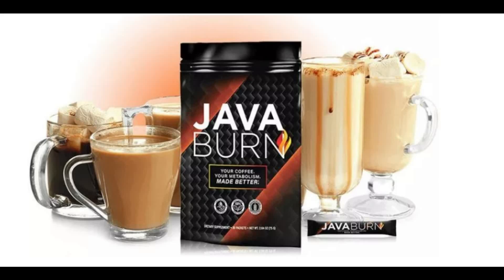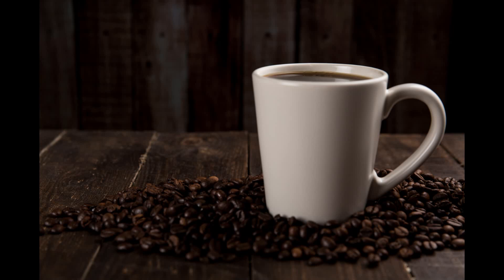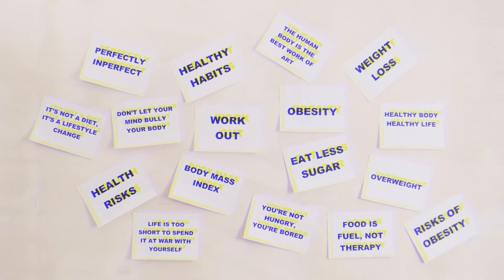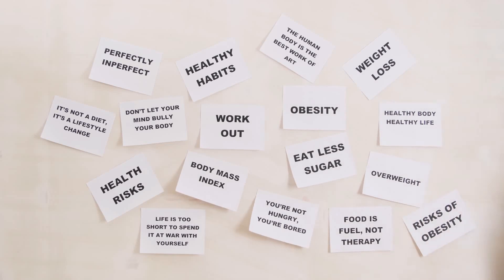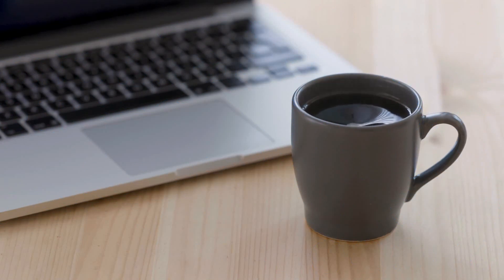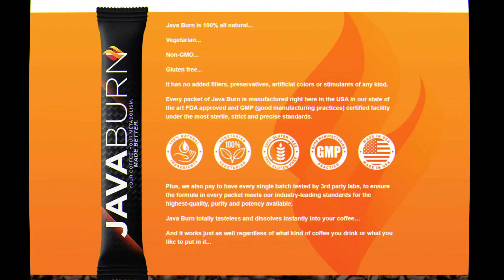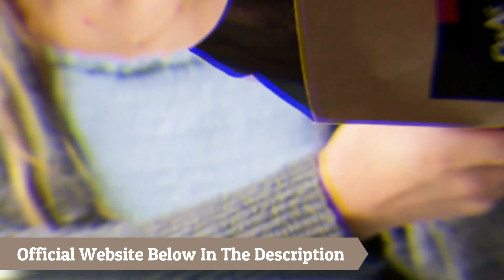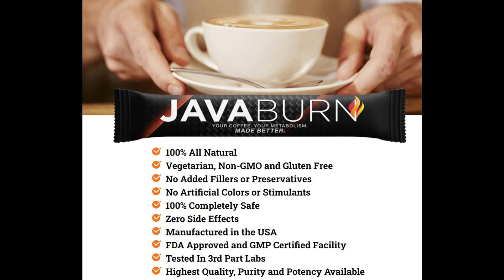Java Burn Reviews - Java Burn Coffee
Is Java Burn safe?
Java Burn is absolutely 100% natural and effective. Every packet of Java Burn is manufactured here in the USA in our state of the art FDA approved and GMP (good manufacturing practices) certified facility under the most sterile, strict and precise standards. Java Burn is 100% all natural, vegetarian, gluten-free and non-GMO. As always, if you have a medical condition it's recommended to consult with your doctor.

Will Java Burn work for me?
In a word..YES! There has never been anything else like Java Burn ever even attempted in the history of health. Java Burn is the world’s first and only natural proprietary patent-pending formula, that when combined with coffee, is scientifically proven to increase both the speed and efficiency of metabolism to deliver unparalleled fat burning results.